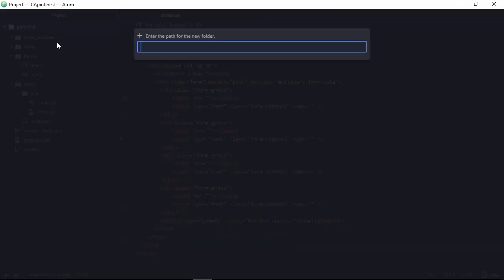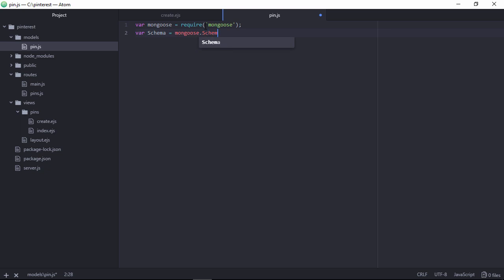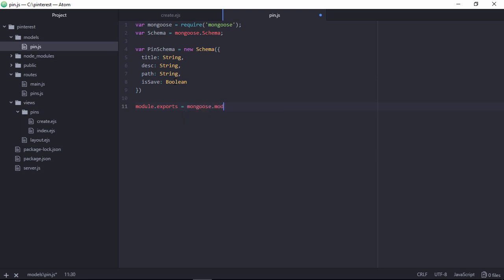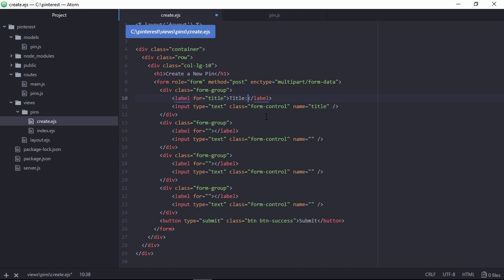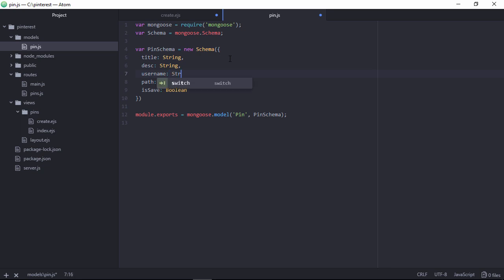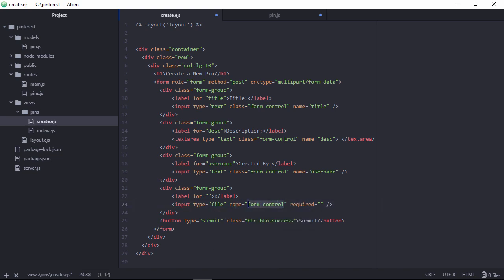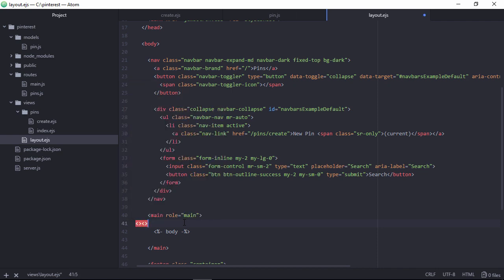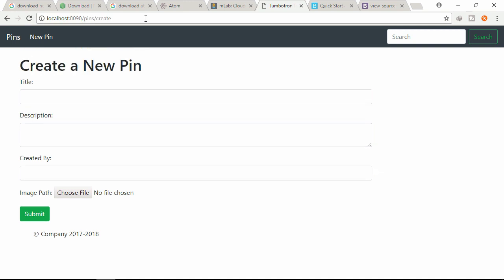Create New Pin Page implementing 2 Part 5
Create New Pin Page implementing 2